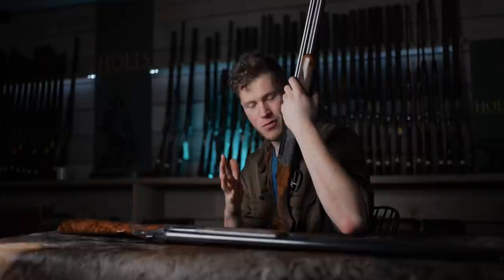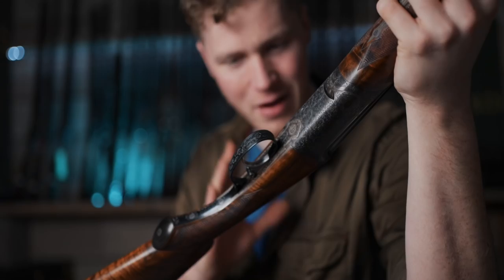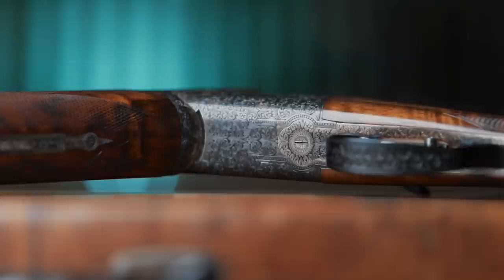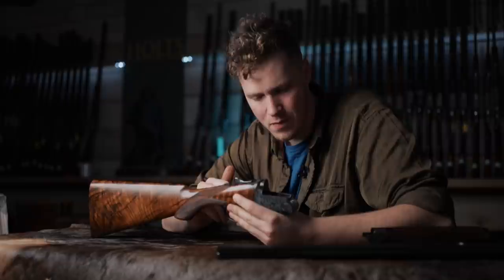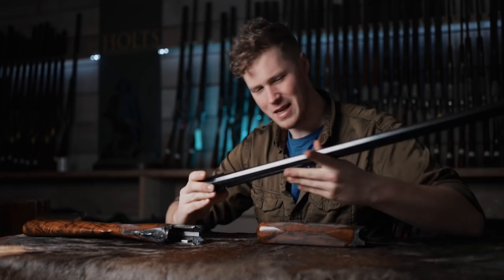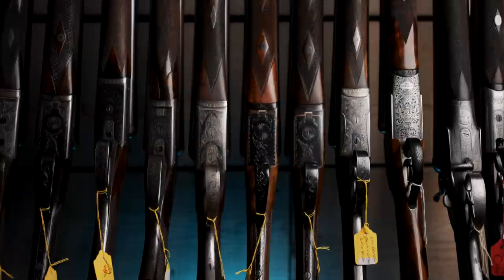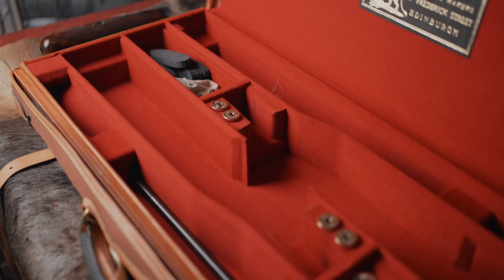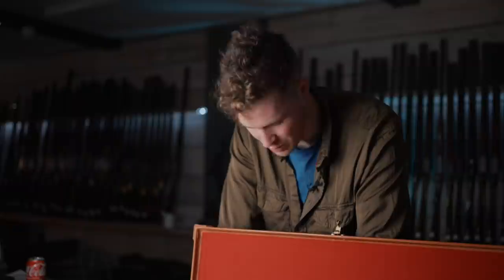Scottish Shotguns! The John Dickson & Son Over & Under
We all know and love the John Dickson and Son Round action side by side, did you know they made a small run of over & under guns?

They are rare, beautiful and practical - the holy trinity!